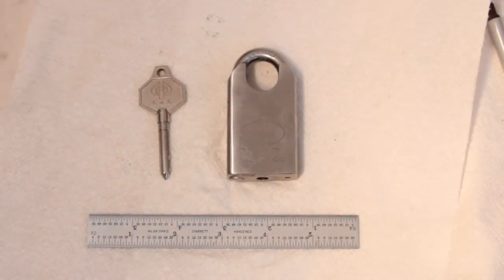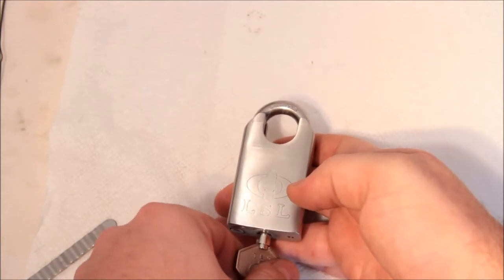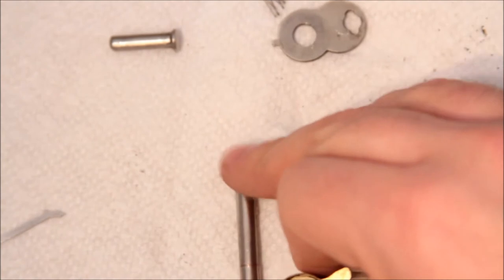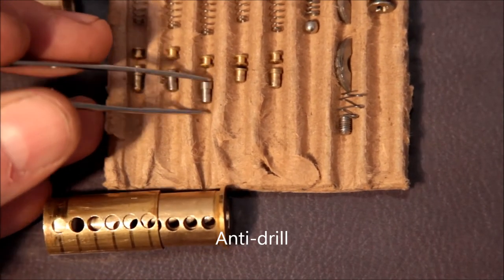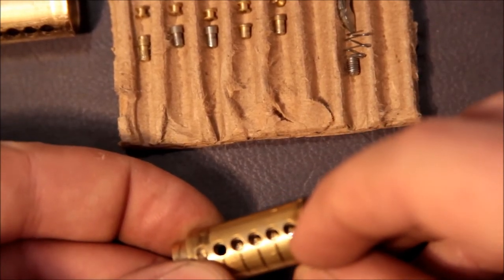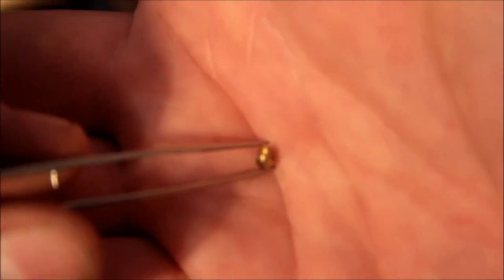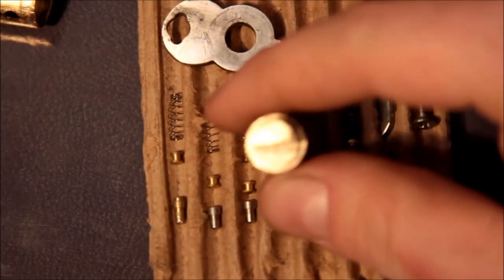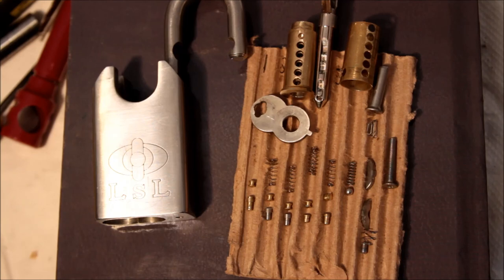(097) LSL Pipe Key Lock: Gutted (1 of 2)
The innards of this lock are unlike anything I've seen before. Hopefully, there will be a follow-up of me picking this little bugger open :)

See #103 where I SPP this lock!